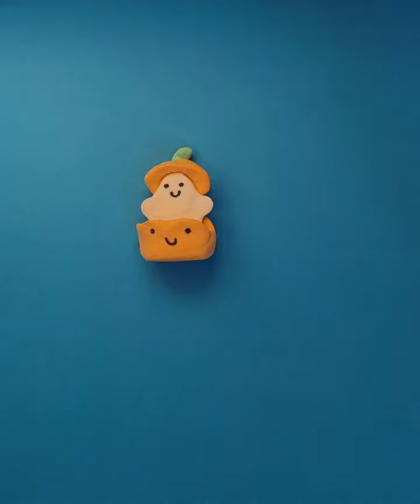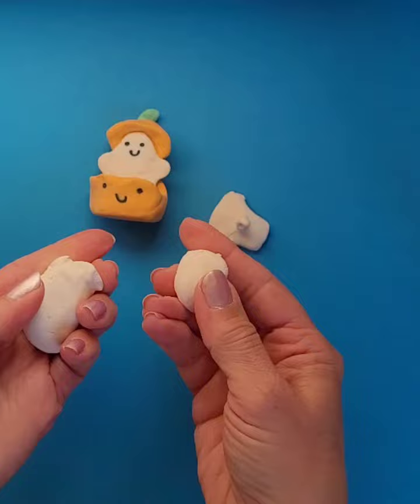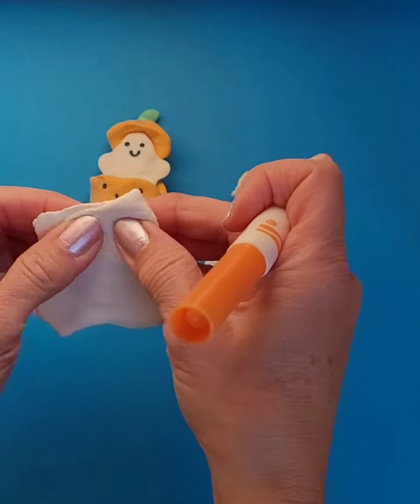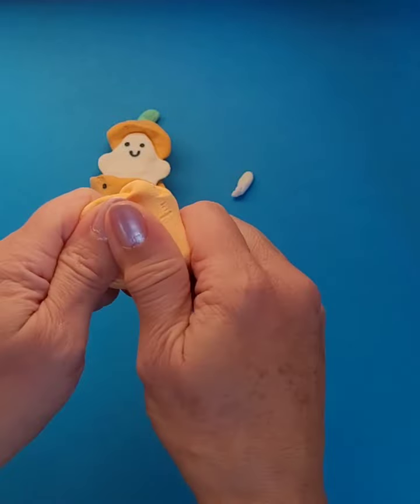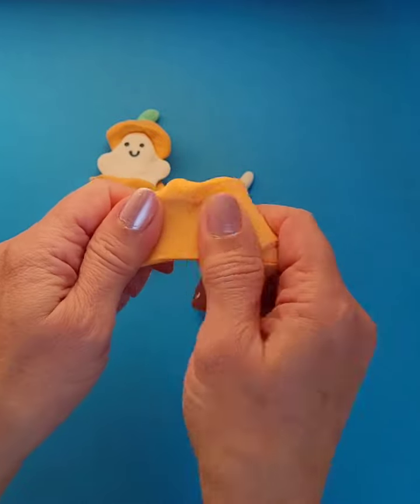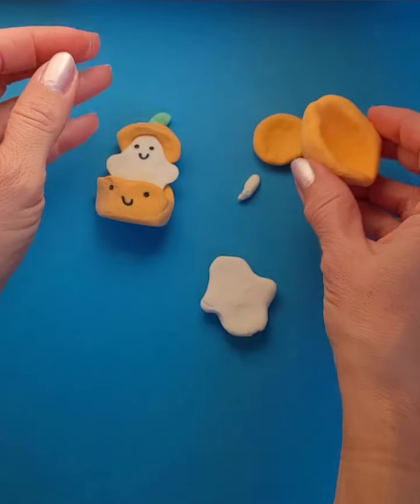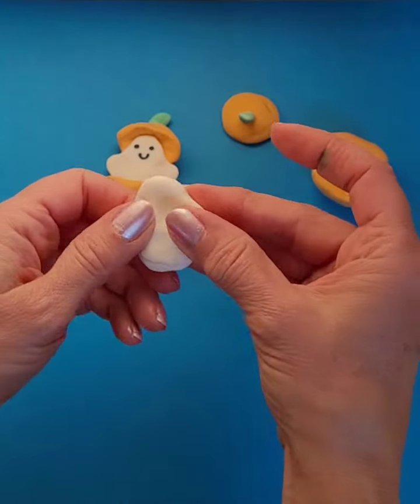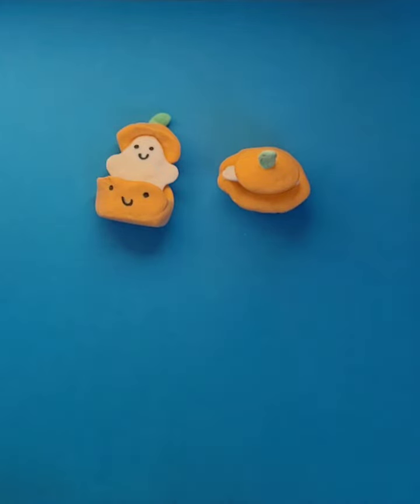how to make a model magic clay ghost sculpture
This is an easy to make 3d sculpture of a ghost made from model magic clay. You can follow step by step instructions in this art tutorial for beginners and up. This is a fun Fall project for homeschooling on a budget too!